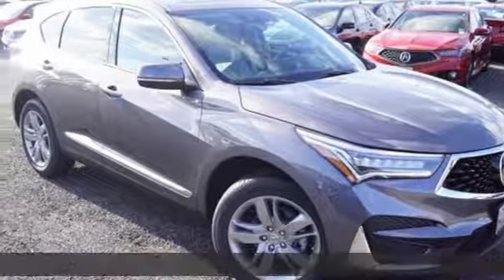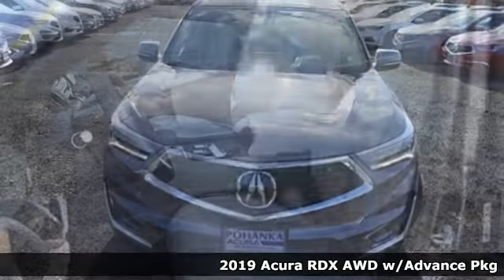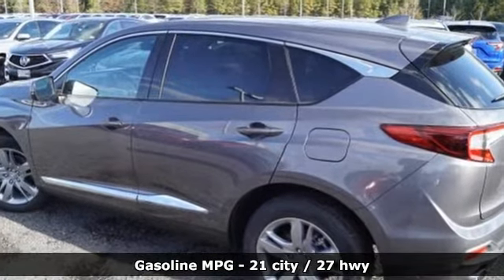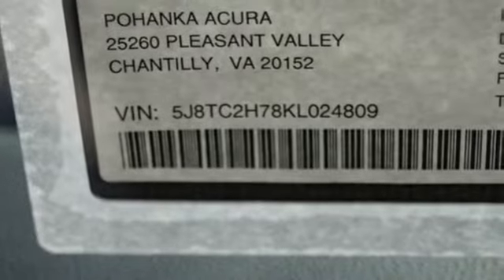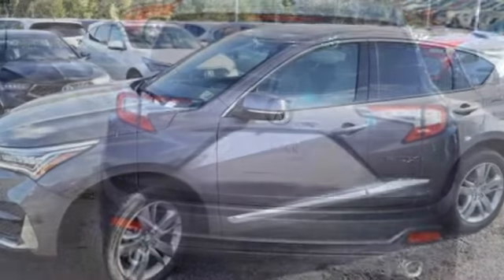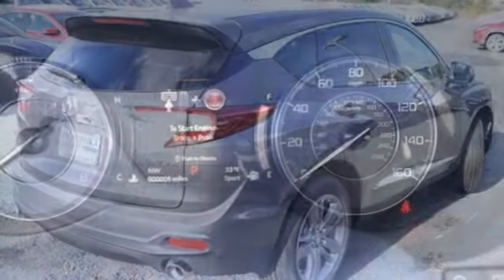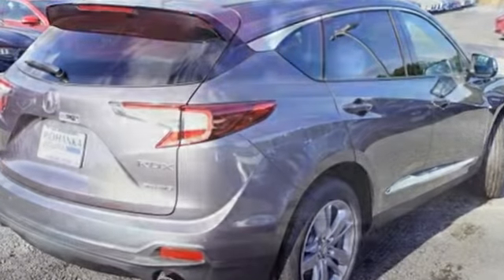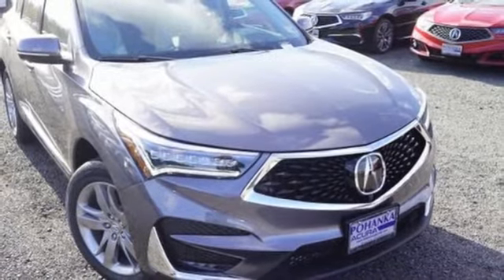New 2019 Acura RDX Arlington VA Acura Washington-DC, DC KL024809 - SOLD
Year: 2019
Make: Acura
Model: RDX
Trim: Advance Package
Engine: 2.0L 16V DOHC
Transmission: 10-Speed Automatic
Color: Gray
Interior: Graystone
Stock #: KL024809
VIN: 5J8TC2H78KL024809
Modern Steel Metallic 2019 Acura RDX Advance Package SH-AWD AWD 10-Speed Automatic 2.0L 16V DOHCbrbrRecent Arrival! 21/27 City/Highway MPGbrbrbrAll prices exclude taxes, title, license, and dealer processing fee of $699.00. Published price subject to change without notice to correct errors or omissions or in the event of inventory fluctuations. All features not on all vehicles. Vehicles shown are for illustration purposes only. MPG is based on 2016 EPA mileage ratings. Use for comparison purposes only. Your actual mileage will vary, depending on how you drive and maintain your vehicle, driving conditions, battery pack age/condition (hybrid only), and other factors. MPG is based on 2017 EPA mileage ratings. Use for comparison purposes only. Your mileage will vary depending on driving conditions, how you drive and maintain your vehicle, battery-pack age/condition (hybrid only), and other factors.

Address:
13911 Lee Jackson Highway